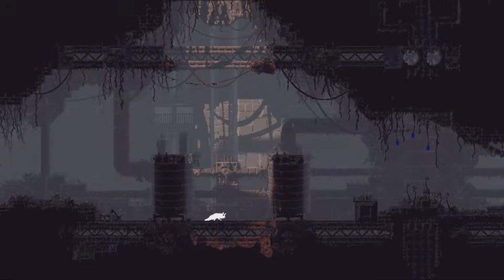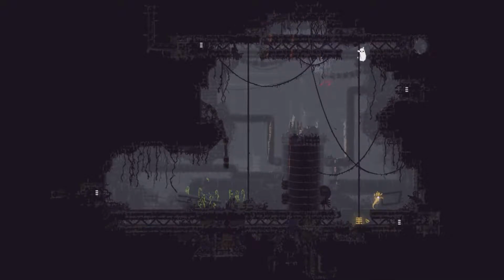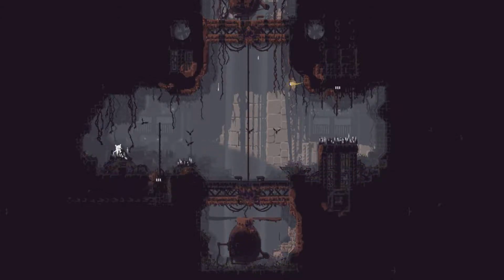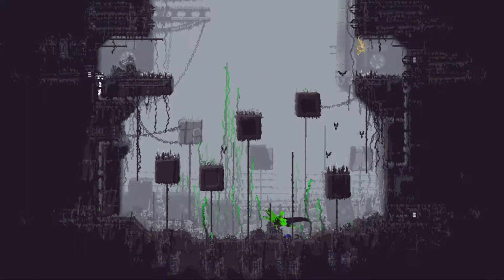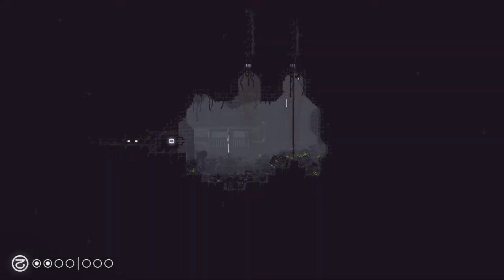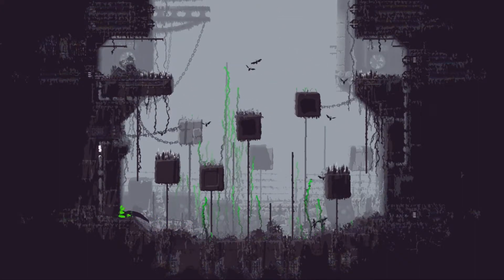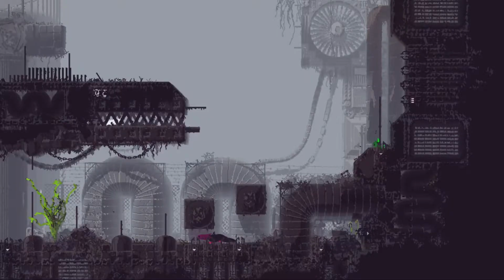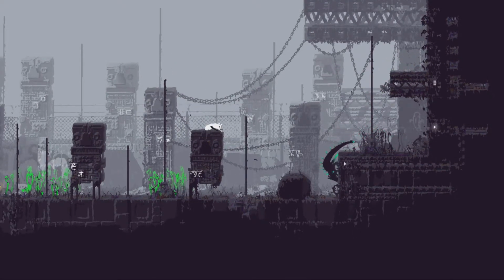Rain World [Chapter 1: Humble Beginnings]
You are a slugcat. You've been separated from your family. Survive! Find a way home.